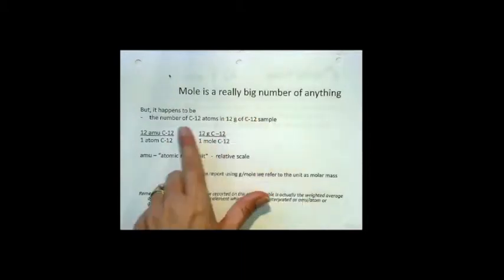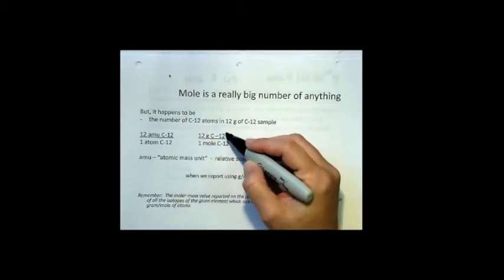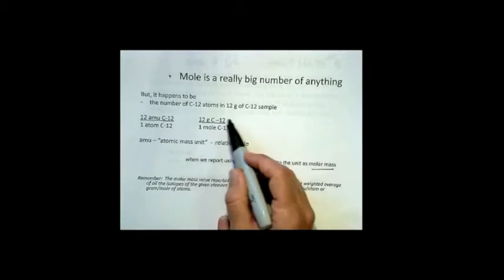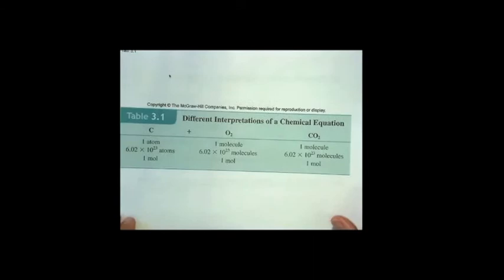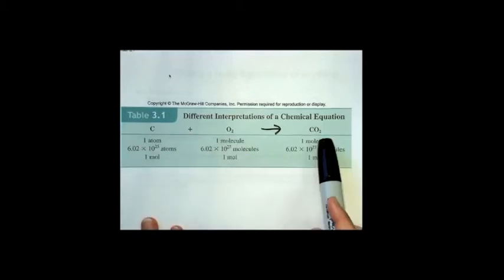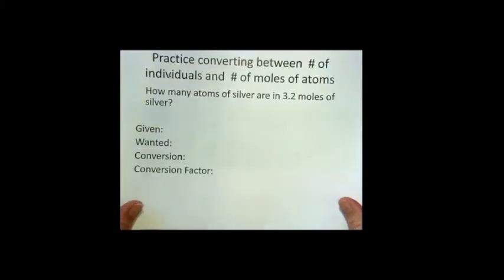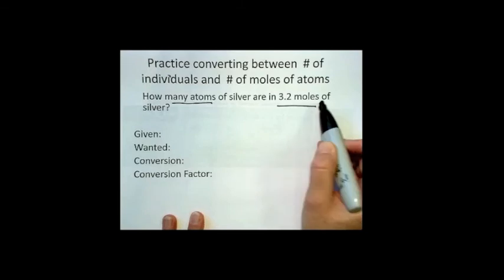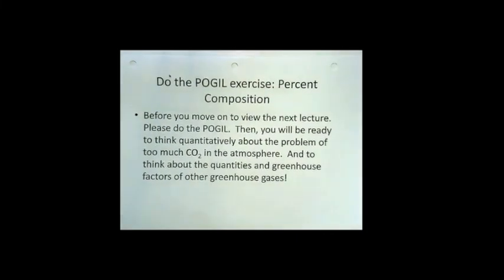CIC304K The Mole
Definition of the Mole, Molar Mass, Conversions Using the Mole